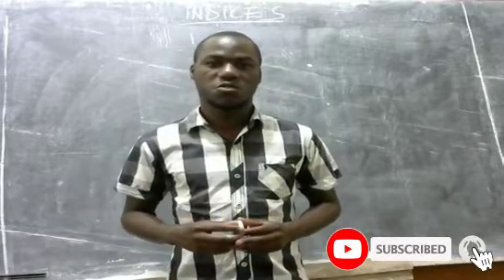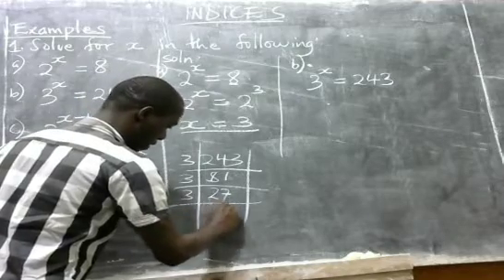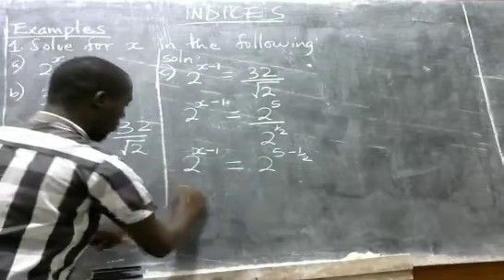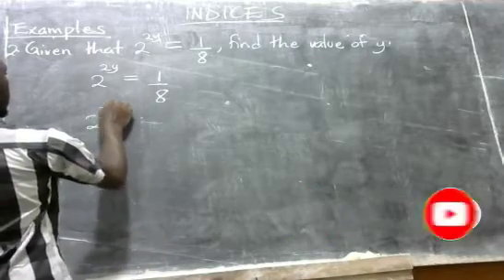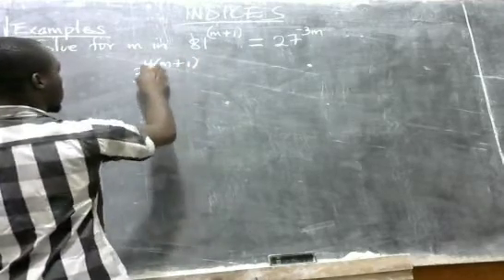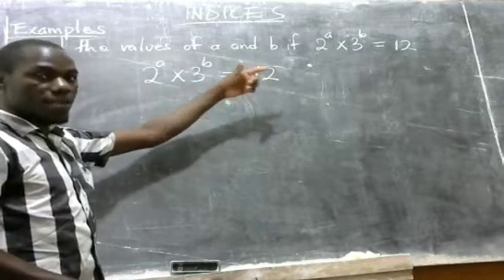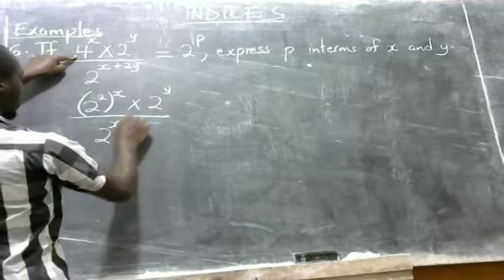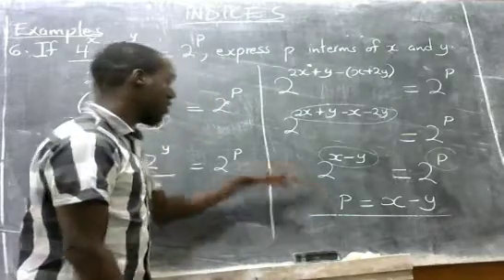INDICES LESSON 2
EQUATIONS ON INDEX NUMBERS.